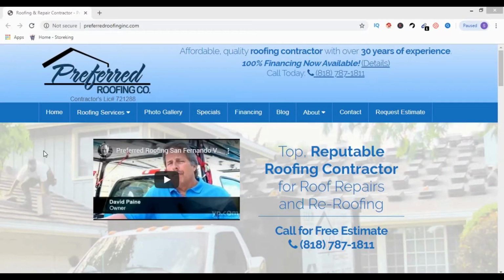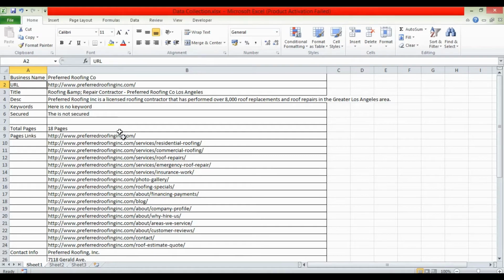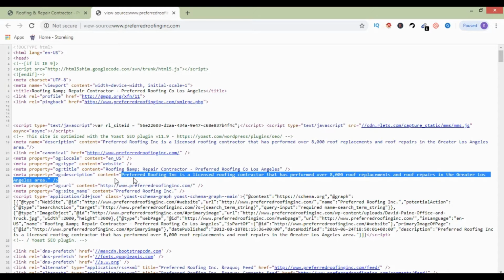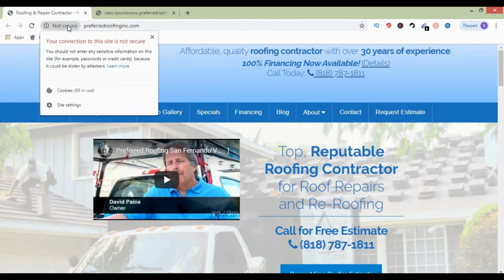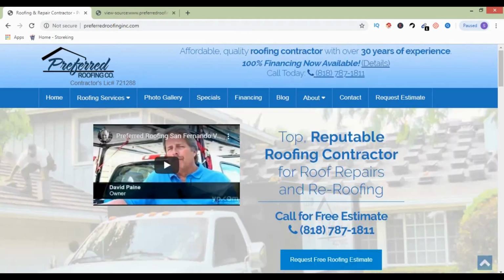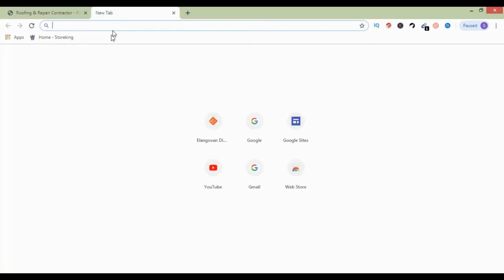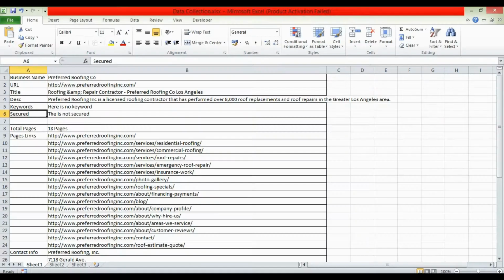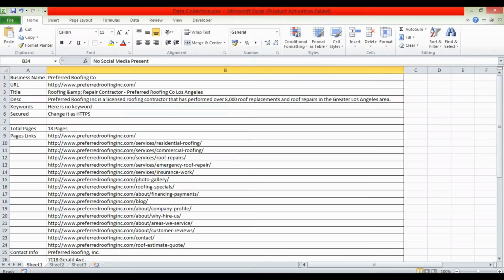Learn Digital Marketing Step By Step Process SEO Data Collection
Learn Digital Marketing In Tamil Step By Step | Elangovan Digital Marketing

:::: Elangovan Digital Marketer ::::

You are going to learn step by step Digital Marketing.